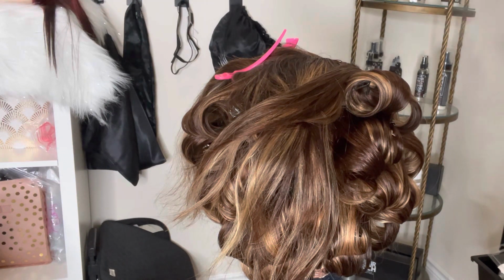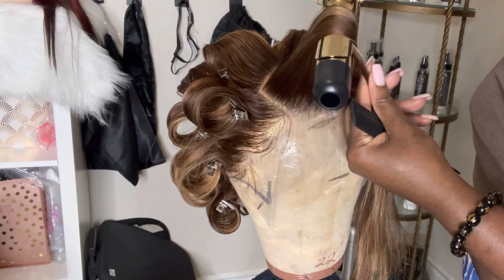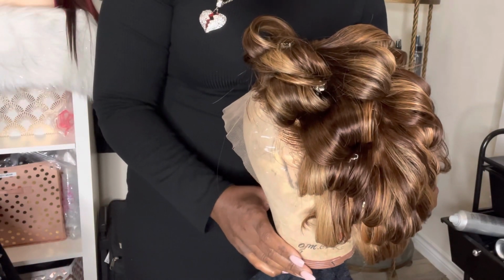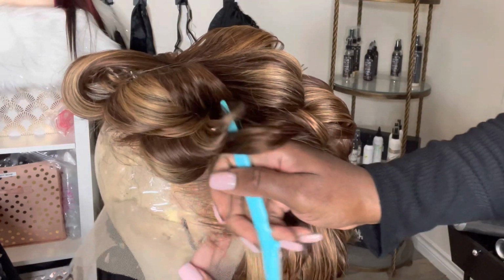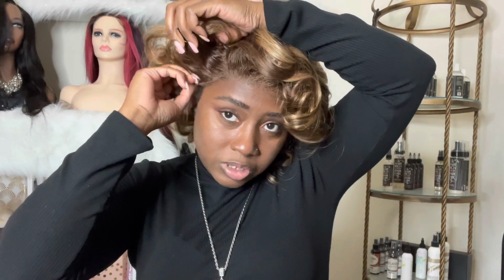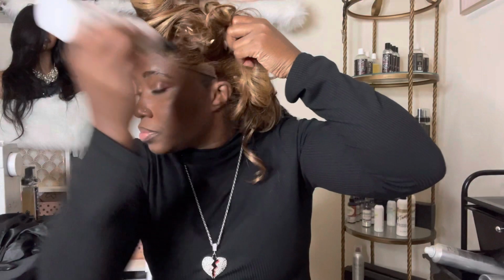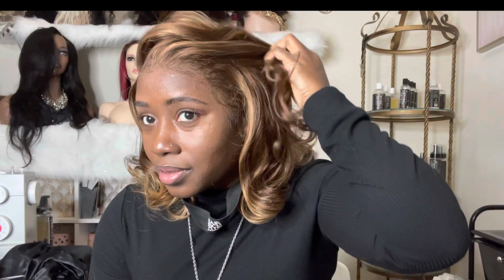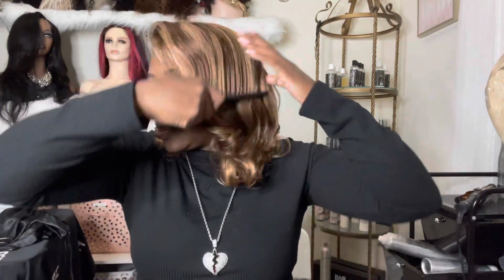What Amazon Wig Suppliers are NOT Saying? | The Hair Rich Club by Wiggiona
In this video, I'm reviewing an Amazon wig that I purchased. I'm giving you the good, the bad and the ugly, which most suppliers don't want to say.

Let me know if you have questions in the comment section, and help a friend by sharing this video. 🥰

Want to create a wig unit from inspiration or your dreams? Let's talk and collaborate!